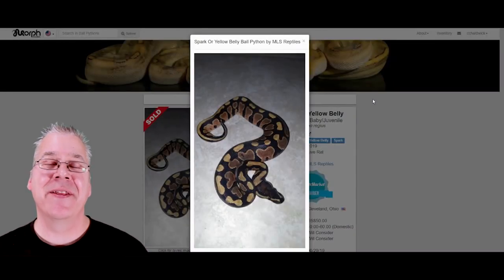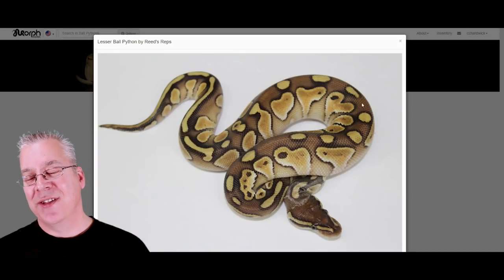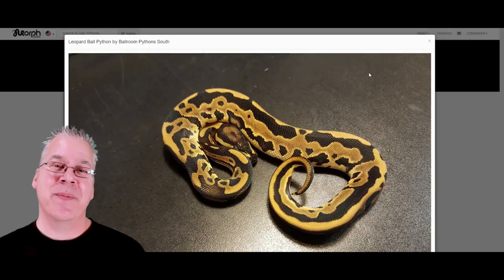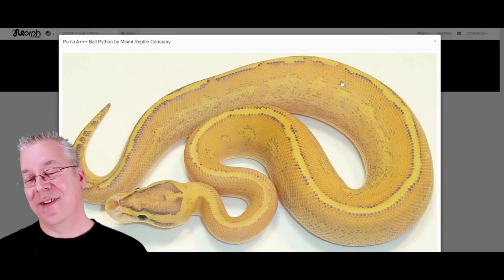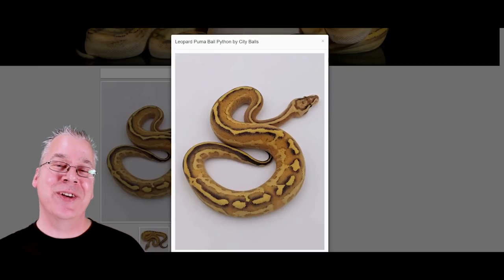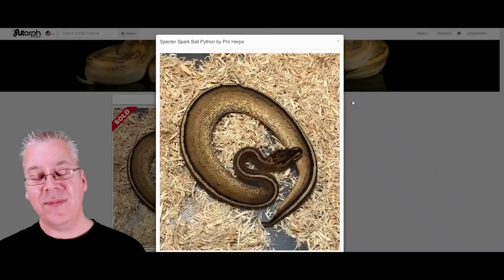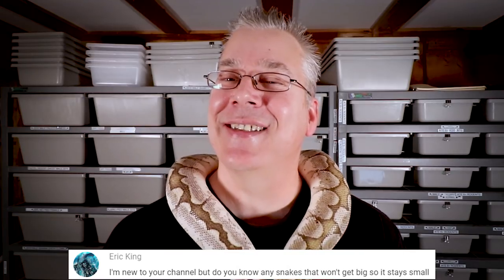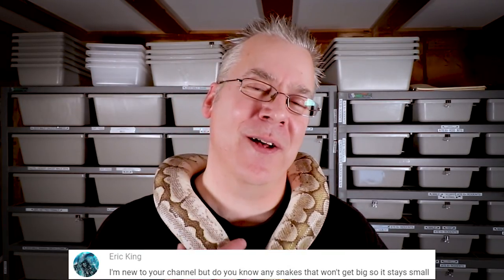The Amazing 'Spark' Ball Python!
In this video I'll showcase the Spark ball python and show you some of the amazing combos and limitations of this morph.

Here's the tripod I use:

This is the SD card for the camera:

This is my studio lighting:

Here are my batteries for my studio lights:

Here's the bag I use for my camera gear: